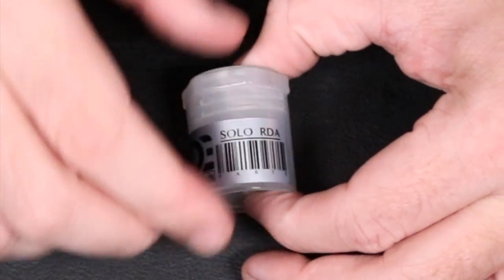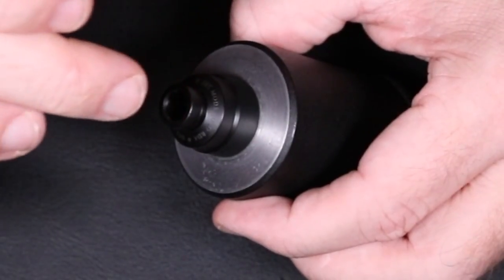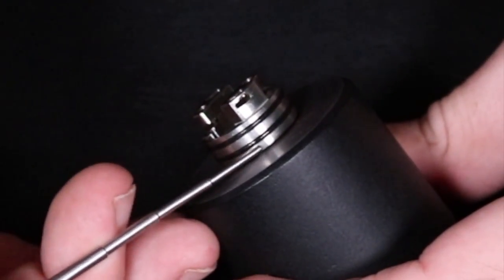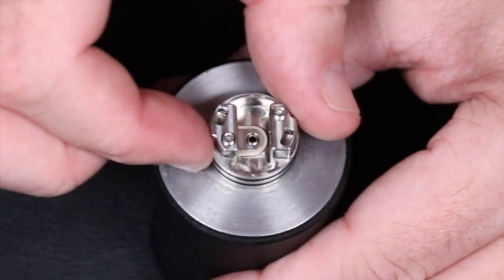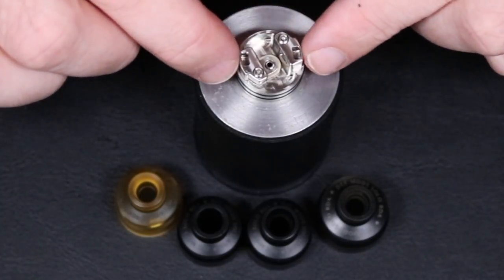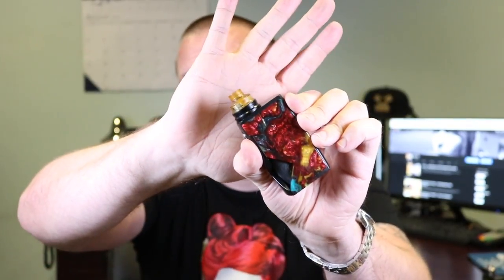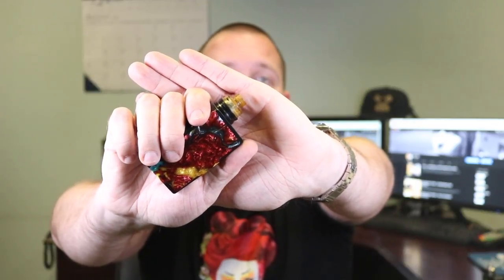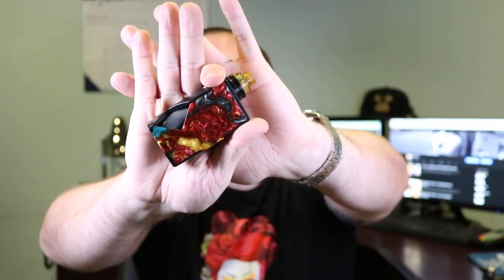DEE MODS SOLO RDA ~ High End Single/Top or Side Airflow/Restrictive DL/MTL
The Solo RDA is a super restrictive, extremely condensed single coil RDA manufactured by Dee Mods in Malaysia.  A very unique airflow setup that uses either top or side and a rotating deck that allows your to line up your airflow or logos exactly where you want them are just a few features that stand out on the Solo!  This RDA is extremely restrictive DL when wide open and very capable of providing an excellent MTL vape when cut down.  Machining and overall fit/finish is excellent :)

Where did I get my Solo by Dee Mods?  Fictitious Character!  Gear swap between the both of us!!  You can also find the Solo on Vape n Art or Vapes by Enushi (and other online groups etc...just Google;-)

Massive shout out to Fictitious Character for sending this...at the time this RDA was EXTREMELY hard to get and he used his Vape Ninja skills to track one down!!! Massive shout out to all of you guys for tuning in on a Friday...hope you all have a killer weekend and it's ALWAYS ALL LOVE around HERE!

Build Safe. Battery Safety. Battery Mooch!!! Stay safe/Vape safe!

Moving in to a my new place this week while working 60 so it will be a busy one for me :)

Peace, Love & Warm Jello !

BUILD MUSIC: ARCTIC MONKEYS - DO I WANNA KNOW?